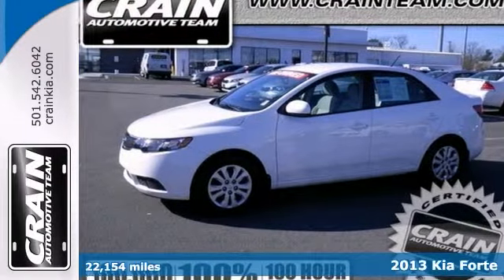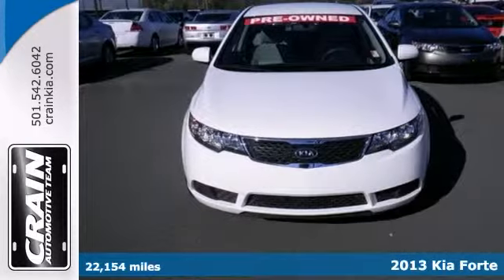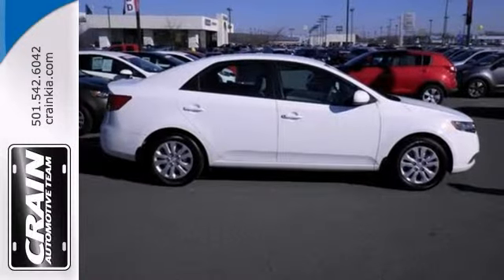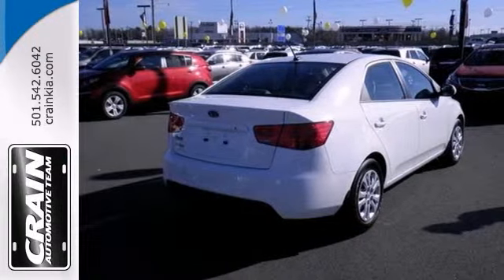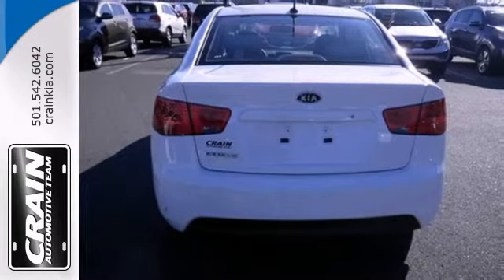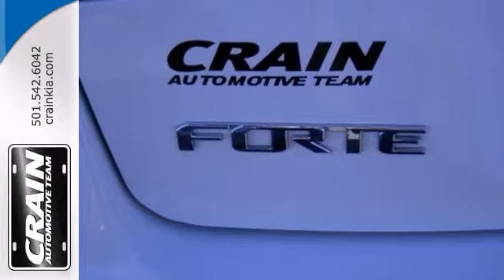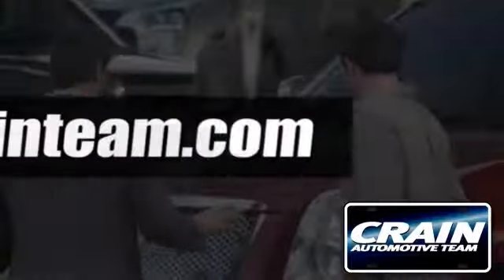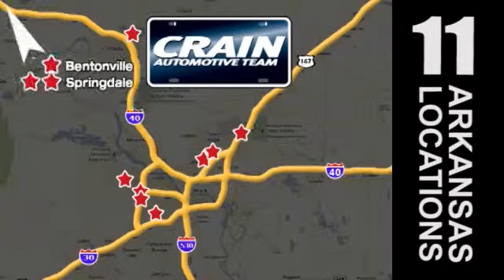2013 Kia Forte Sherwood AR Little Rock, AR 4KC6988A - SOLD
Year: 2013
Make: Kia
Model: Forte
Trim: LX
Engine: 2.0L CVVT DOHC MPFI 16-Valve I4 Engine
Transmission: Automatic
Color: Clear White
Interior: Other
Mileage: 22154
Stock #: 4KC6988A
This outstanding example of a 2013 Kia Forte LX is offered by Crain Kia. If you're going to purchase a pre-owned vehicle, why wouldn't you purchase one with CARFAX one-owner report. If you are looking for a vehicle with great styling, options and incredible fuel economy, look no further than this quality automobile. With complete historical records, you'll know your next pre-owned vehicle, like this one, inside and out before you purchase it. This gently driven vehicle has been well-kept and still has the showroom shine. Enjoy the peace of mind knowing this Kia Forte comes equipped with a manufacturer's warranty. More information about the 2013 Kia Forte: The Forte is Kia's entry into the crowded compact segment, competing with the likes of the Honda Civic, Toyota Corolla and Ford Focus. Starting at $15,400, the Forte offers clean attractive styling and a warranty that's hard to beat. A major emphasis has been put on offering the Forte with plenty of attractive optional equipment and using high quality materials on the interior. Strengths of this model include available in a variety of body styles, great warranty, plenty of standard features, economical, and Attractive styling Every new and pre-owned vehicle is backed by the Crain Commitment, including our 100% low price guarantee, a 100 hour love it or leave it exchange policy, and a 100 year 100,000 mile warranty. The Crain Team's Got 'Em!

Address:
5830 Warden Rd